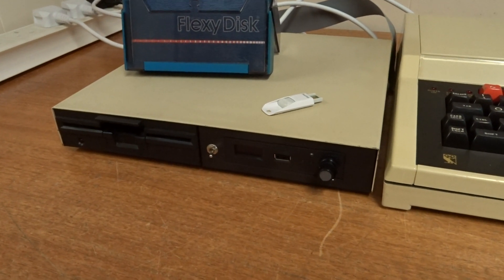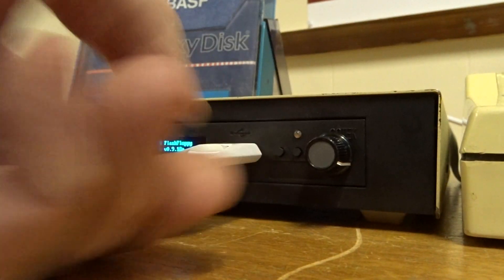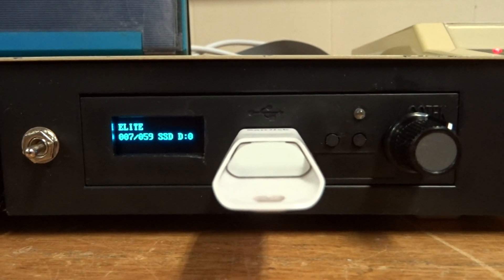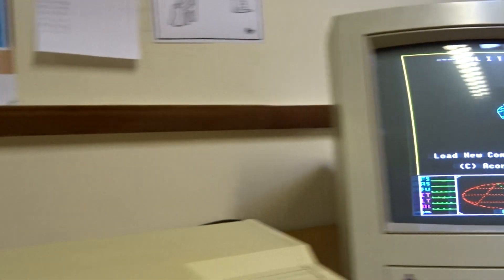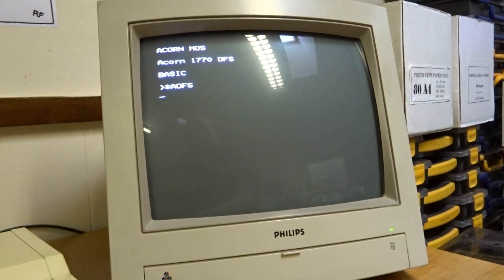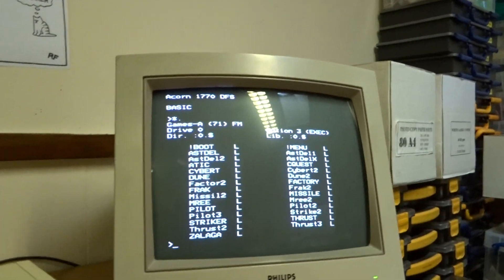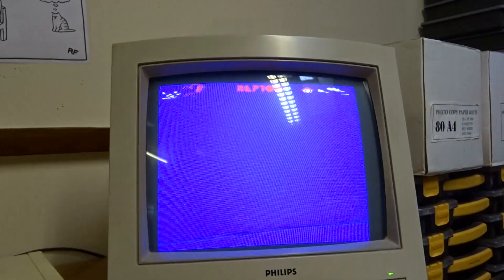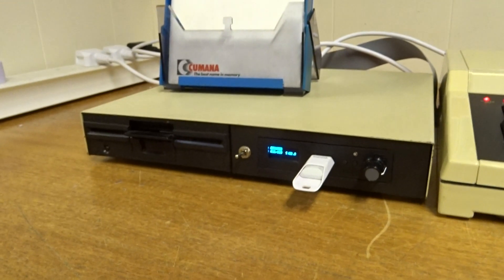GOTEK with 5.25" Floppy Demo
This is a demo of the GOTEK system, running the FlashFloppy firmware. It's connected to a 5.25" floppy drive in a dual housing, and demonstrated on a BBC Master.